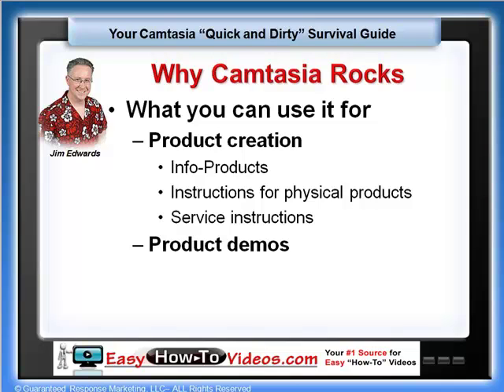Camtasia "Quick and Dirty" Survival Guide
"The Most Powerful Marketing and Product Creation Software Ever Invented!"